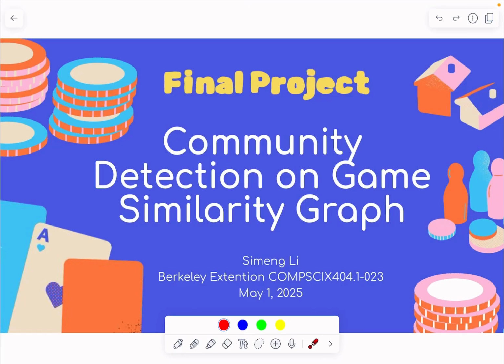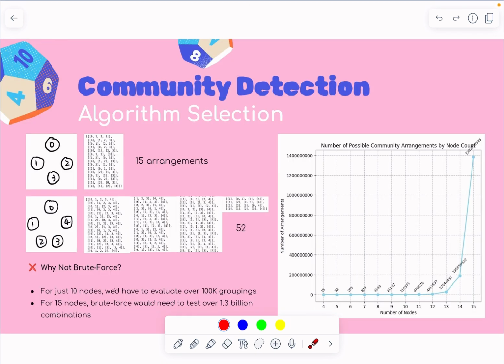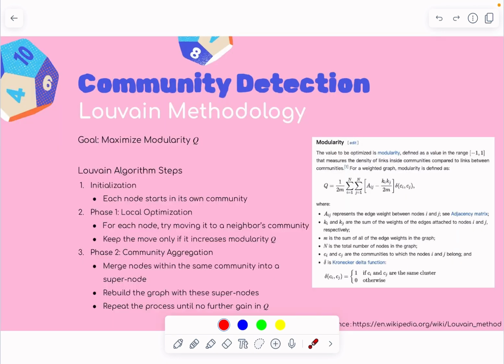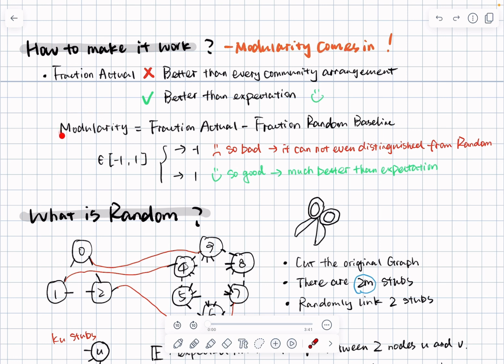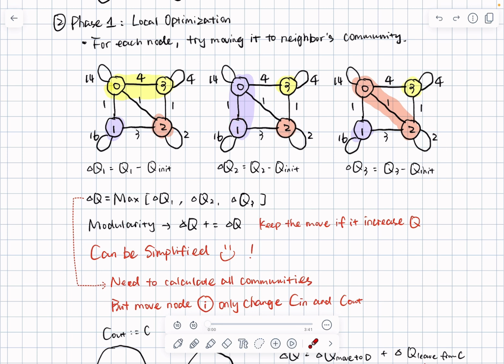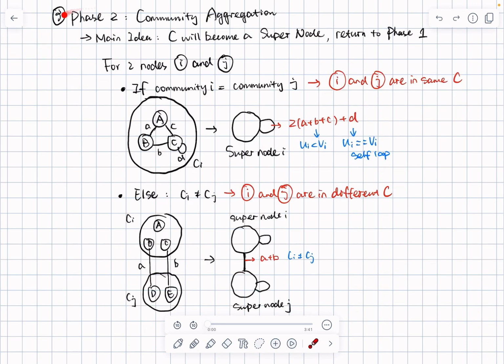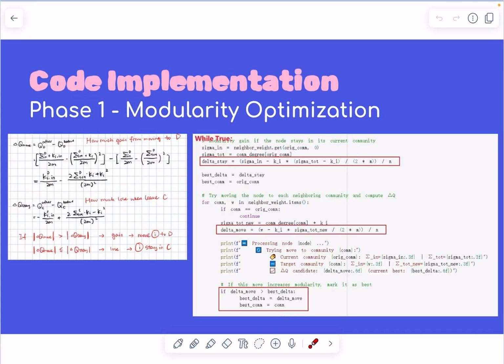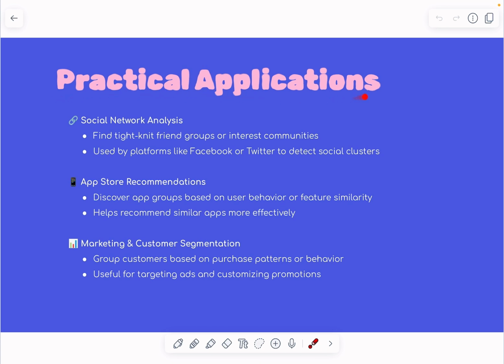DSA Final Project Simeng Li